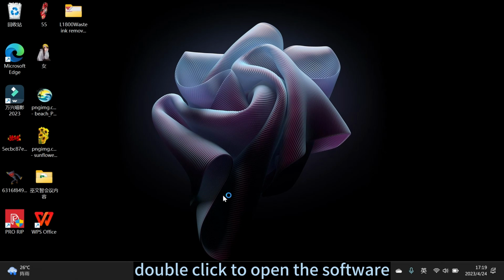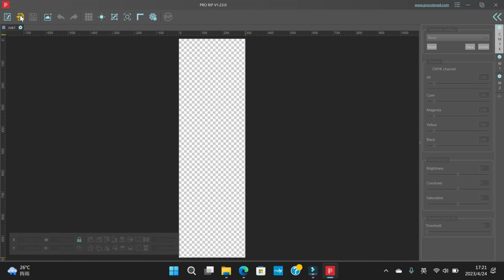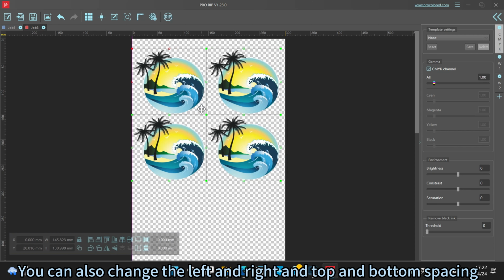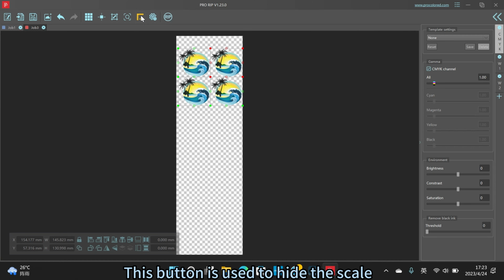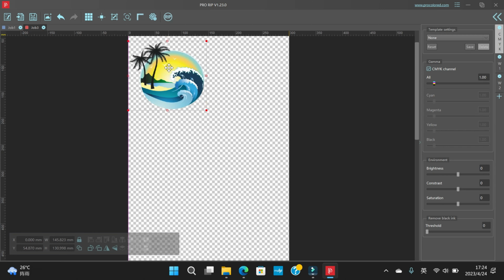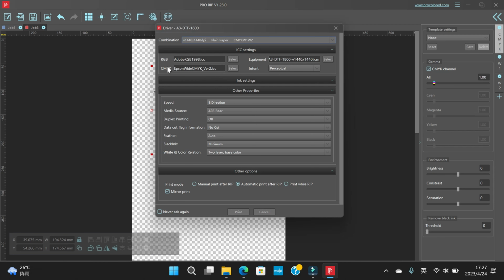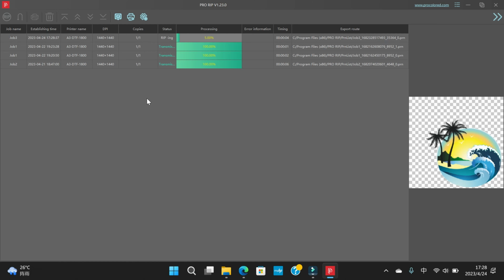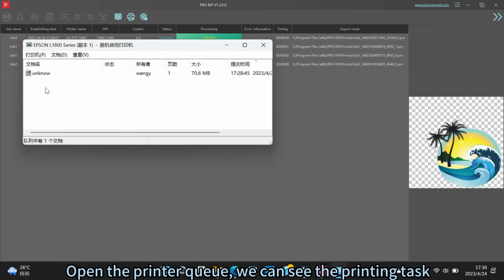Procolored Pro RIP software version V1.23 use instruction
🌞In this video, we'll show you how to use the v1.23 Pro RIP software

Check out the links below for DTF Printers & DTF Supplies, Transfers, and more.
ALL PRINTERS & SUPPLIES

🌞Welcome to be our agent and realize mutual profit